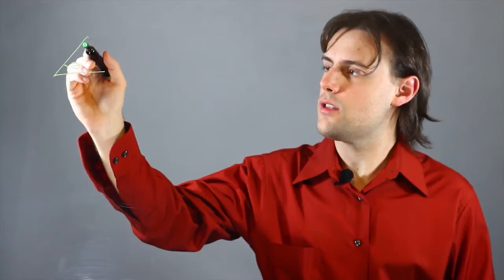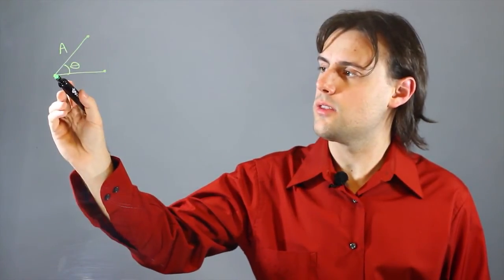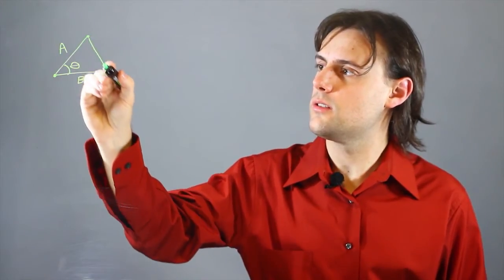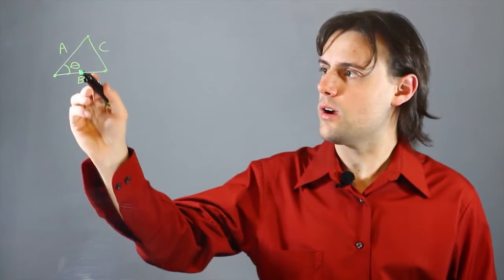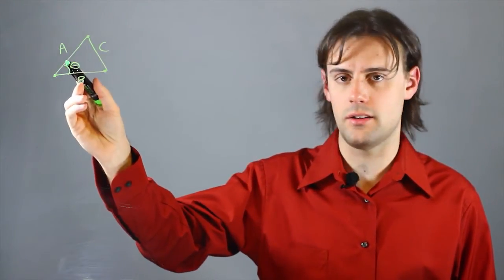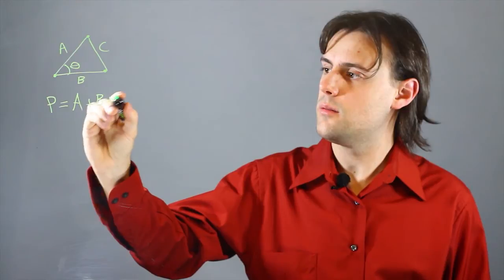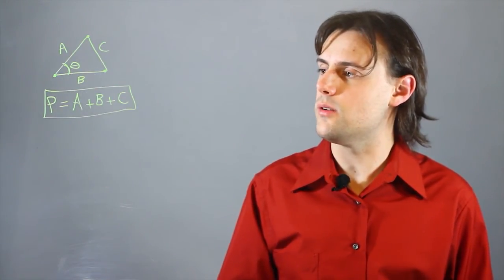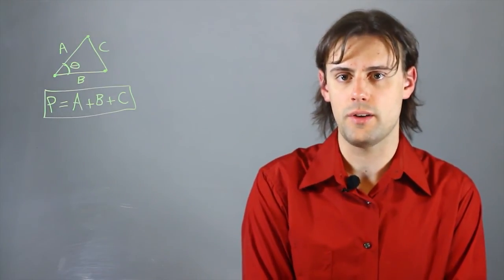How to Find the Perimeter of an Angle With Three Variables : Math Lessons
Finding the perimeter of an angle with three variables will require you to format the information you already have as an equation. Find the perimeter of an angle with three variabels with help from an experienced mathematics educator in this free video clip.

Series Description: Many math problems are very easy to complete, as long as you remember a few key equations. Get tips on math with help from an experienced mathematics educator in this free video series.